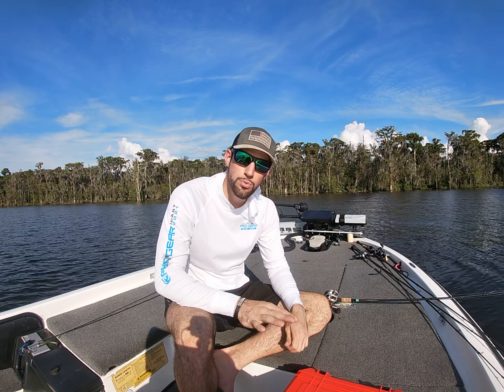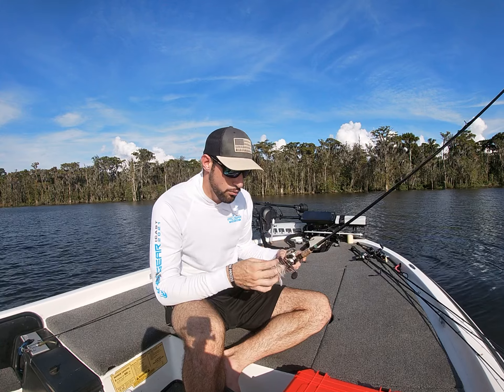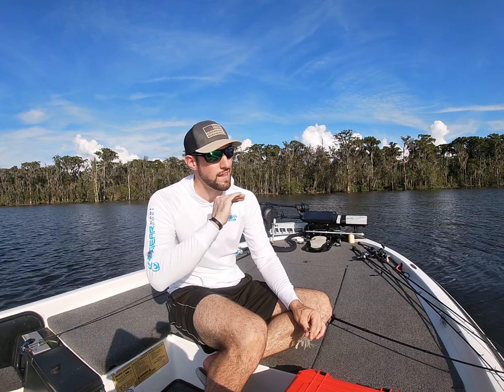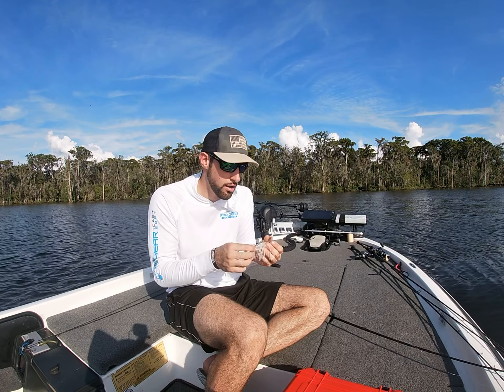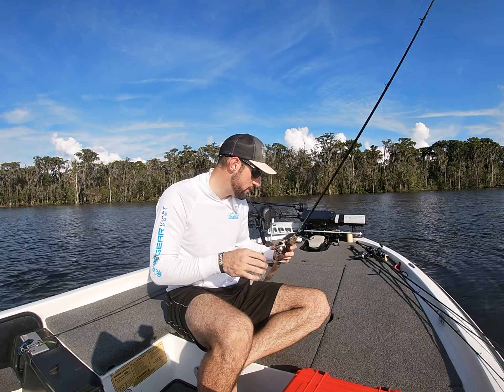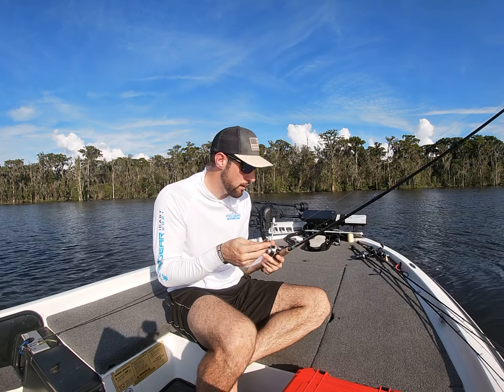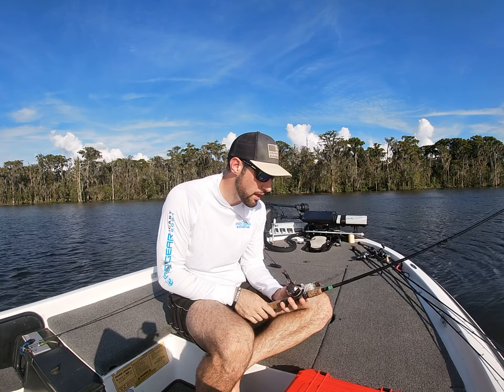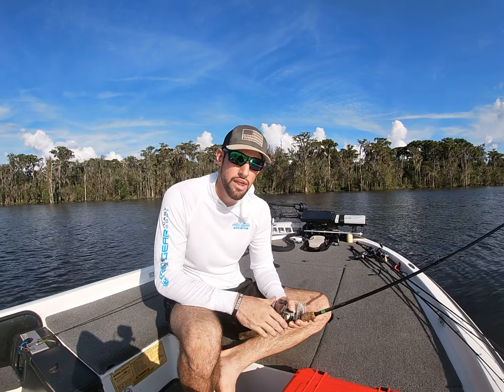Tackle tips to help you skip better!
In this video I’ll show you the setup to help you skip lures better!